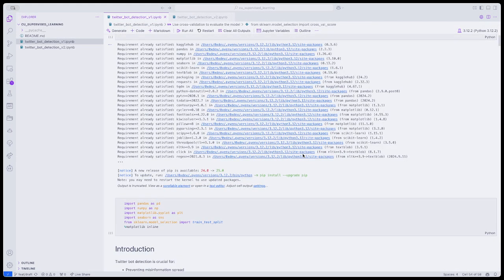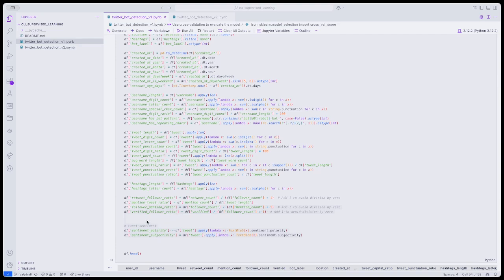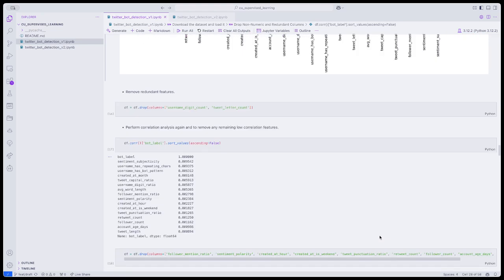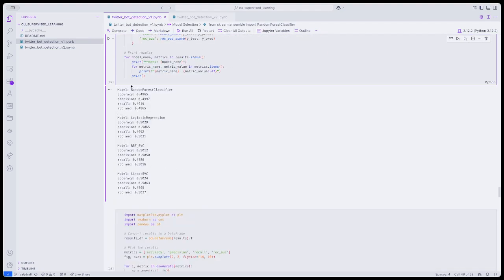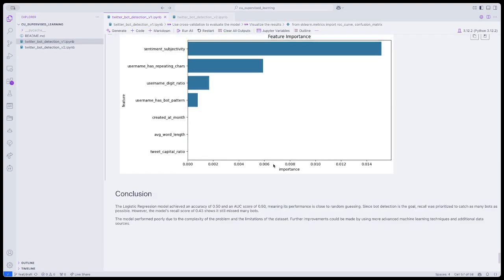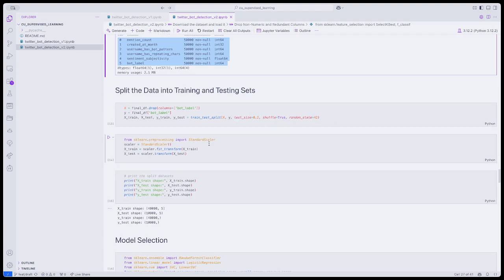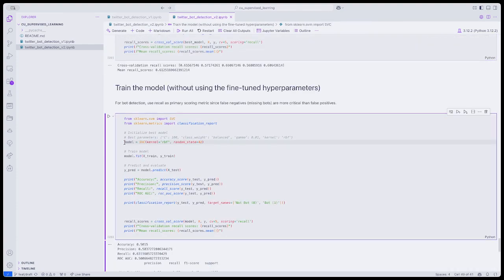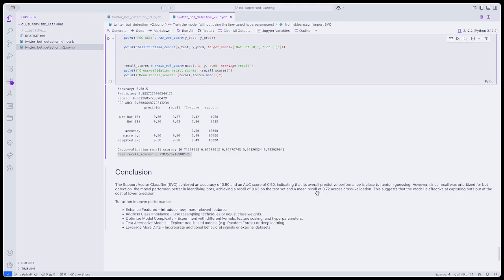CSCA 5622: Final Project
CSCA 5622: Introduction to Machine Learning: Supervised Learning